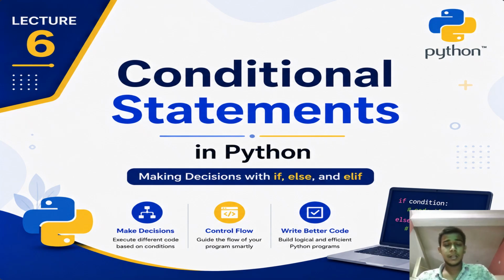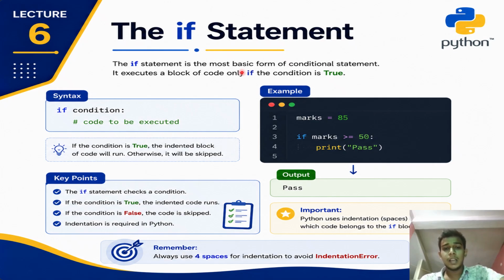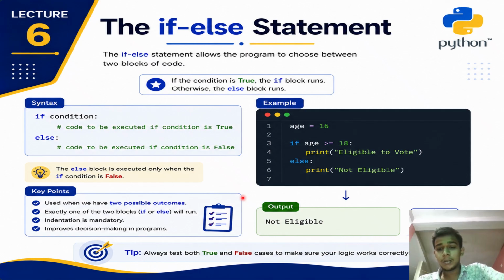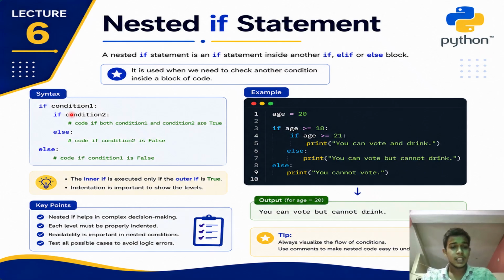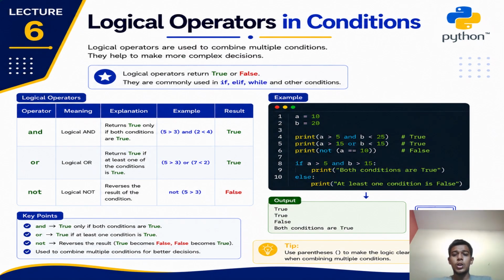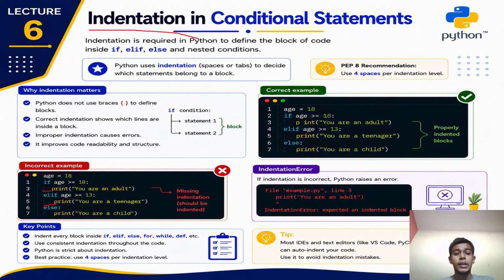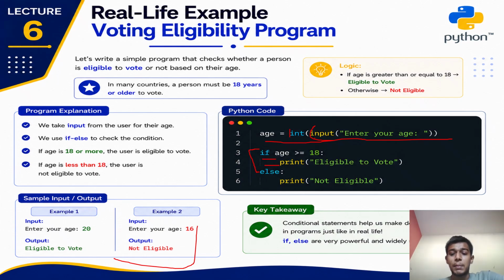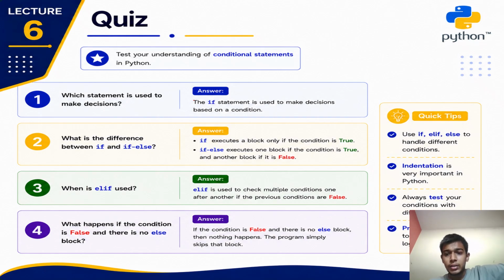Python lecture 6 CDP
📘 Python Tutorial for Beginners | Lecture 6 – Conditional Statements (if, else, elif, Nested if) | Python Course

Welcome to Lecture 6 of our Complete Python Course for Beginners! 🐍

In this lecture, you'll learn how Python makes decisions using Conditional Statements. These are one of the most important concepts in programming because they allow your program to execute different code based on different conditions.

📚 Topics Covered:

✅ Recap of Lecture 5
✅ The if-elif-else Statement
✅ Nested if Statement
✅ Comparison Operators in Conditions
✅ Logical Operators in Conditions (and, or, not)
✅ Indentation in Conditional Statements
✅ Real-Life Voting Eligibility Program
✅ Practice Program (Pass/Fail Checker)
✅ Quiz & Revision

This lecture is designed for absolute beginners, with simple explanations and real-world examples to help you understand Python easily.

💻 Download PPT & Practice Code:

(Add Google Drive or GitHub link if available)